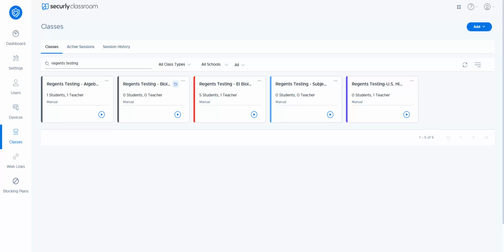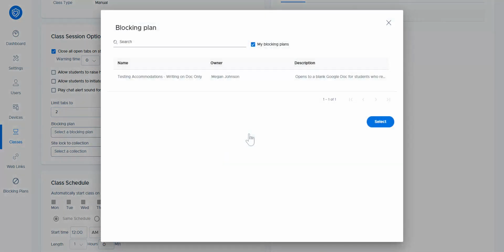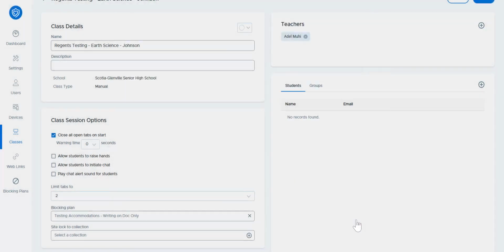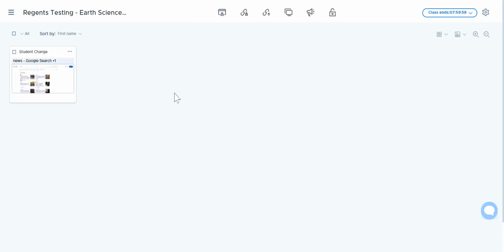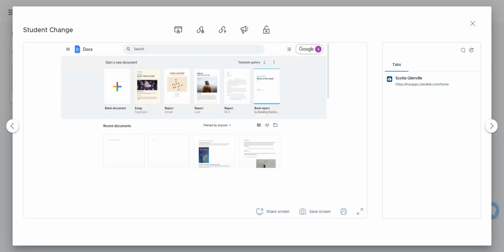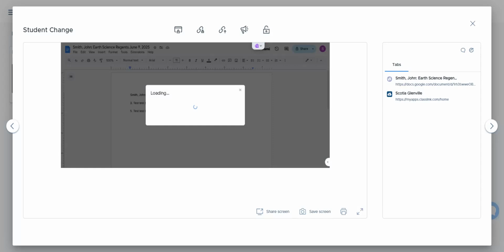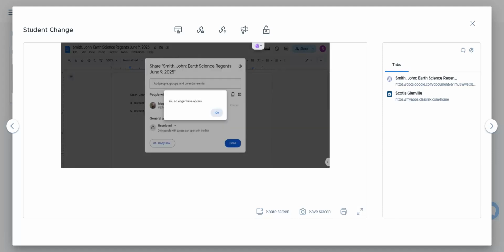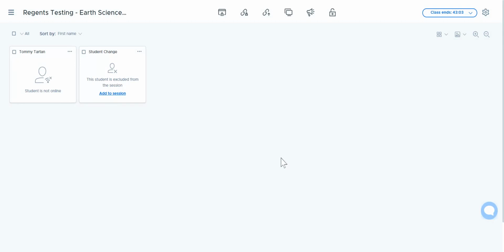How to Set Up Securly for Regents Chromebook Testing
00:00 Introduction to setting up Securely Classroom
00:10 Creating a new manual class
00:45 Naming the class and assigning a proctor
01:20 Configuring the session
04:30 Starting the testing session
06:00 Viewing and managing student screens
08:10 Sharing, transferring ownership, and removing access
09:50 Ending the class session for the entire class
10:10 Ending the session for just one student